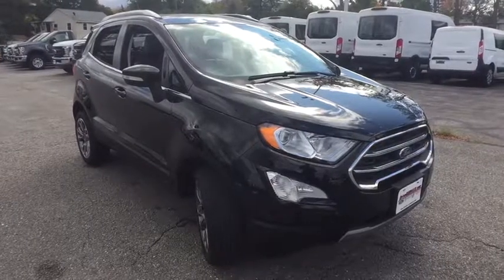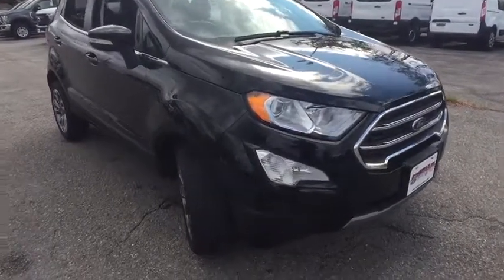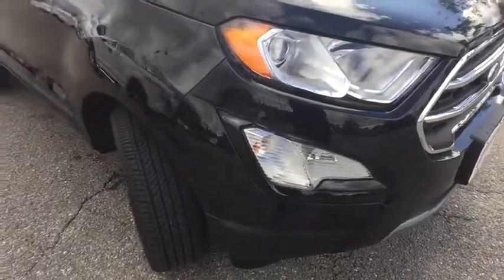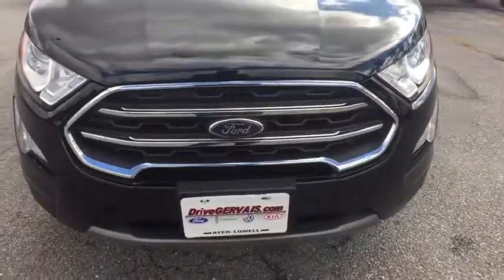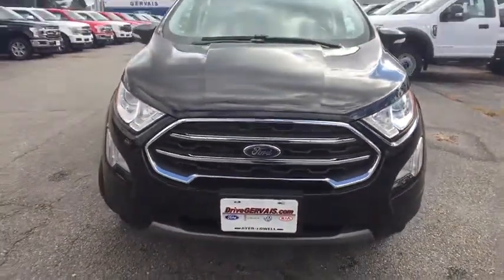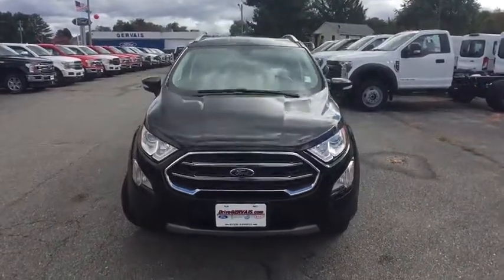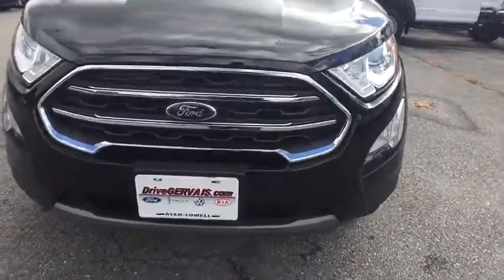2019 Ford EcoSport Ayer, Westborough, Winchendon, Auburn, Townsend, MA P6497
Shadow Black Used 2019 Ford EcoSport available in Ayer, Massachusetts at Gervais Ford. Servicing the Westborough, Winchendon, Auburn, Townsend, MA area.

Gervais Ford
5 Littleton Rd